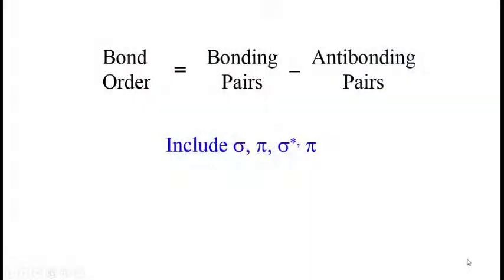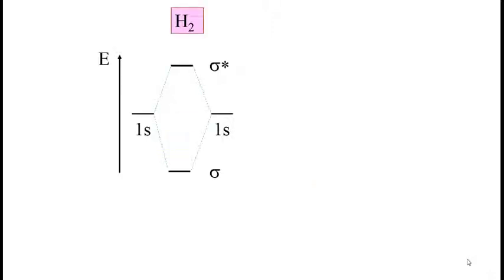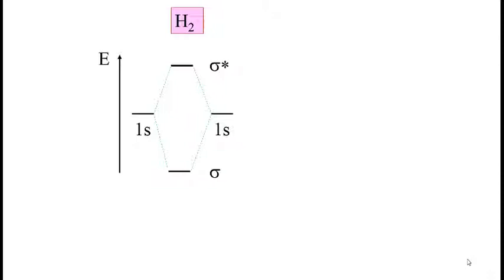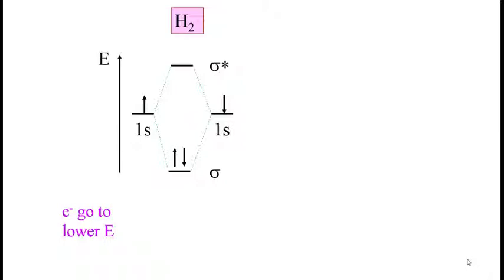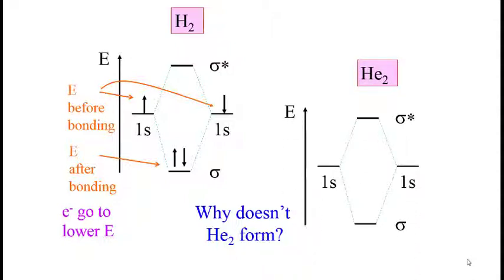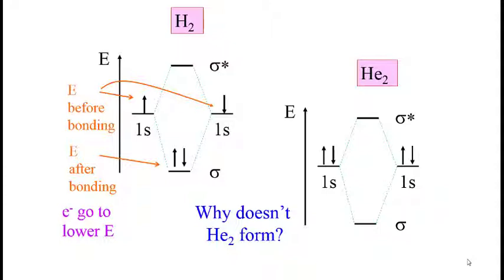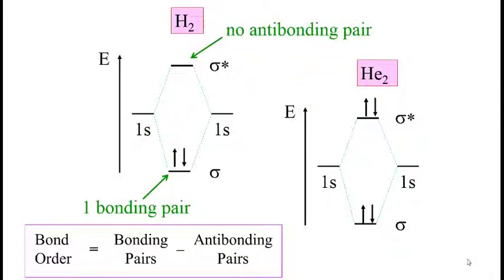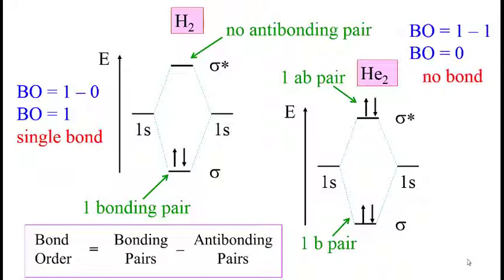13j1 - Bond Order